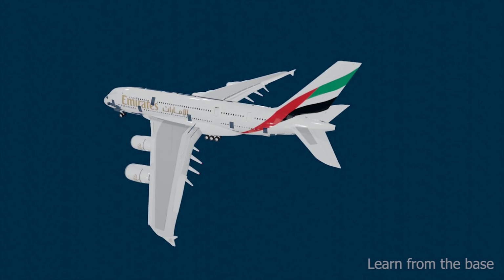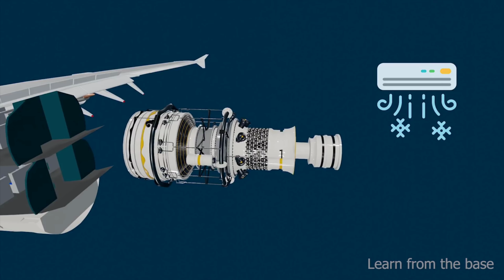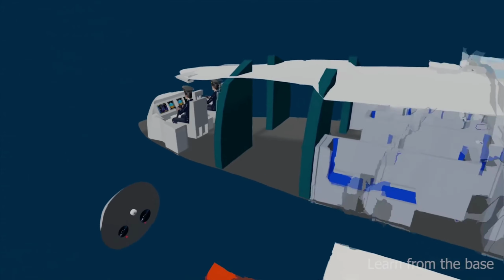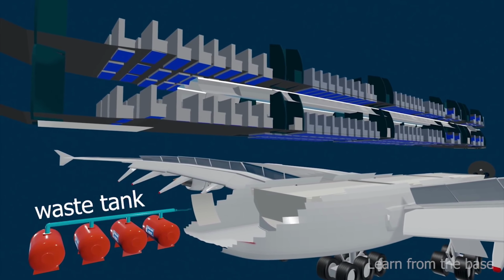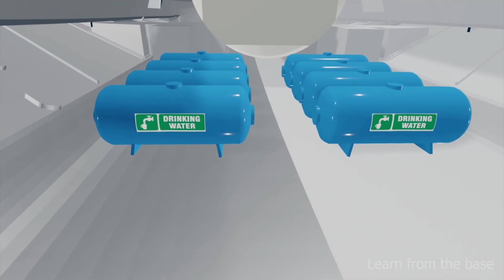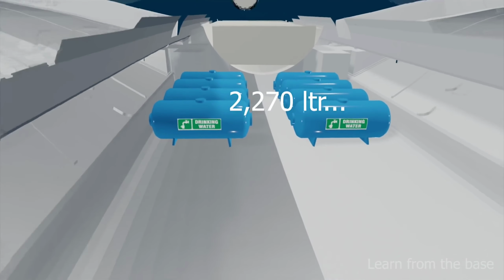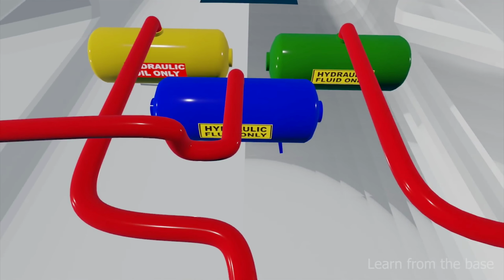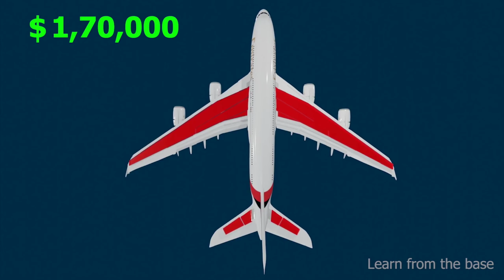what inside an airbus?world largest passenger aircraft (a380) with 3d animation/ learn from the base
what inside the world largest passenger aircraft (a380) with 3d animation/ learn from the base
we look at all the components and how its work

AIRBUS A380
Top speed: 1,185 km/h
Wingspan: 80 m
Length: 73 m
Range: 15,200 km
Unit cost: US$445.6 million (2018)
Engine types: Rolls-Royce Trent 900, Engine Alliance GP7000